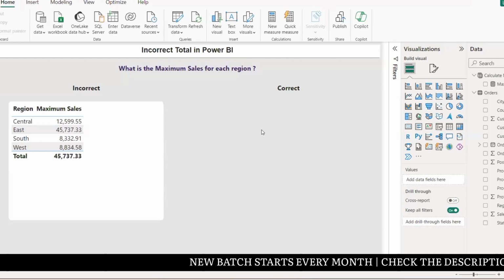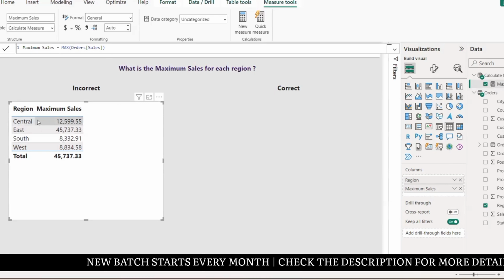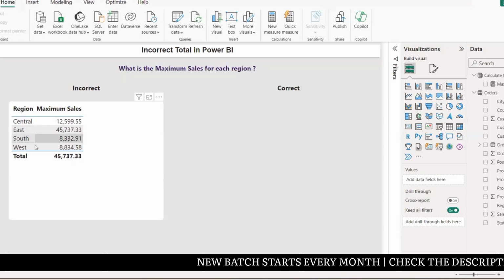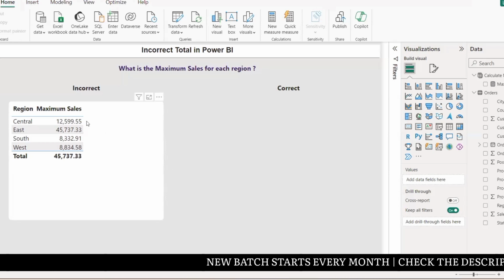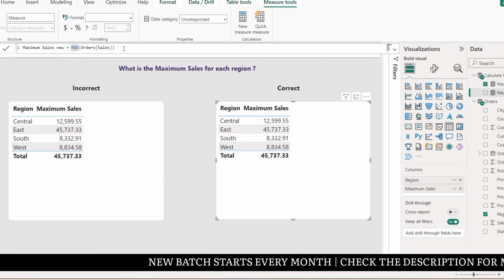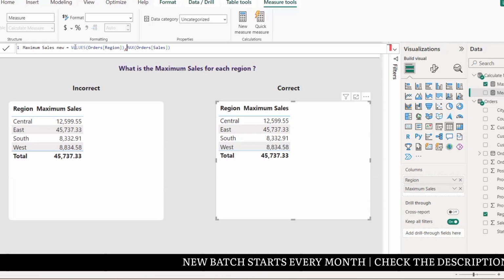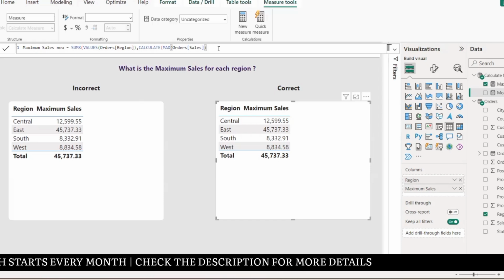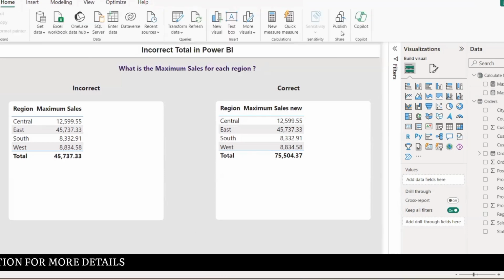Incorrect Total in Power BI - KSR DataVizion | Free Demo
Enroll in our new batch every month. Kickstart Your Career with Our Incorrect Total in Power BI Course 2024.

Please join our whatsapp group for regular updates and to attend next 4 sessions live.

Learn how to use Power BI for data analytics with MS Fabric. This 5-part series offers the first 5 sessions for FREE. Don't miss out on this opportunity to upgrade your skills in Power BI, Microsoft Fabric, and Azure! Episode 1 covers the basics and sets you up for success in the rest of the series. Register now and start harnessing the power of data for your business.

In the FREE introductory sessions, you'll learn:

Downloading and installing Power BI Desktop
Connecting to real-world data sources (Excel, databases)
Importing, cleaning, and transforming data
Building impactful visualizations (charts and graphs)
Creating basic reports and dashboards

in full course you are going get below..

Get:
🆓 1 Week Free Classes
📑 Resume Support

✨ Attend the first five sessions absolutely FREE.